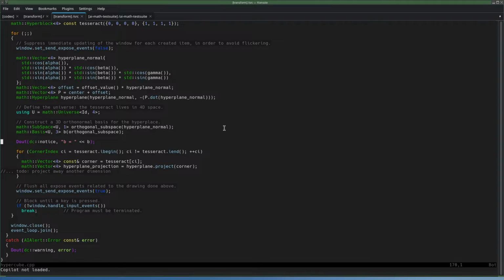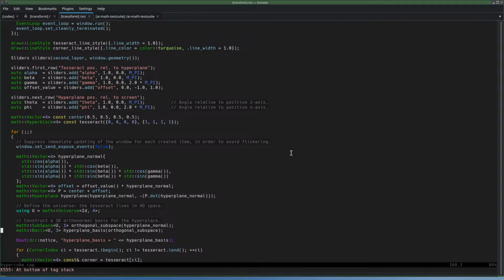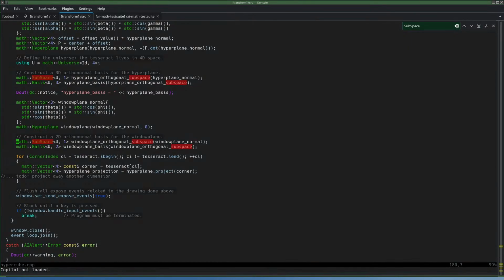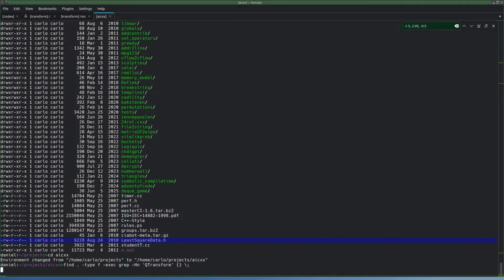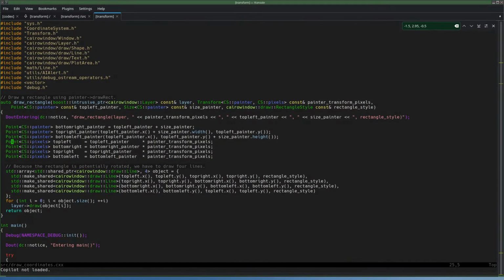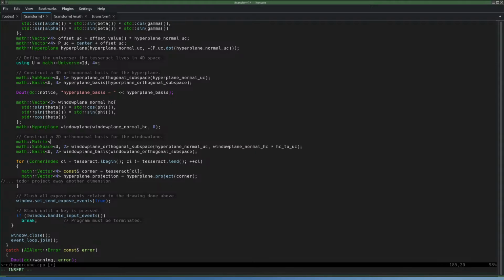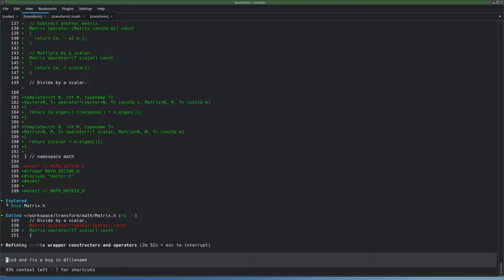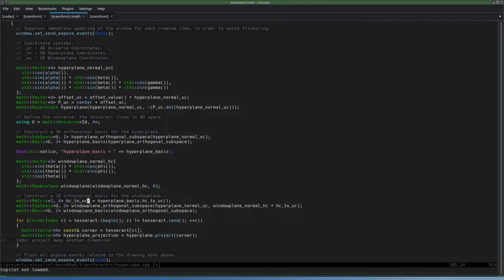C++ : showing a tesseract using cairowindow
We're getting there, a `Basis` can now be constructed from a given normal subspace, having its axis aligned as much as possible with universe axis.

Our Universe (with the tesseract) is 4D. Created an oriented hyperplane (3D space) in it and constructed a basis for that. Next is to construct a basis for window coordinates (a 2D space) that is oriented inside this 3D space.